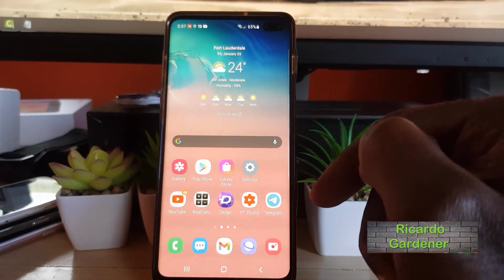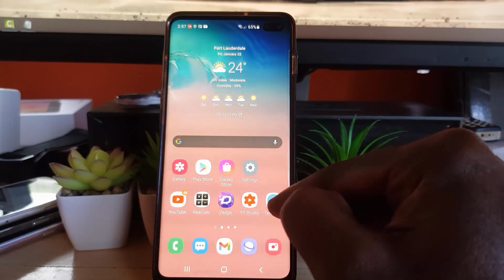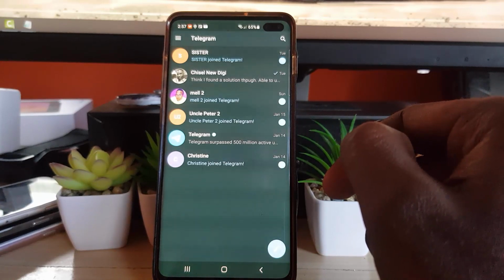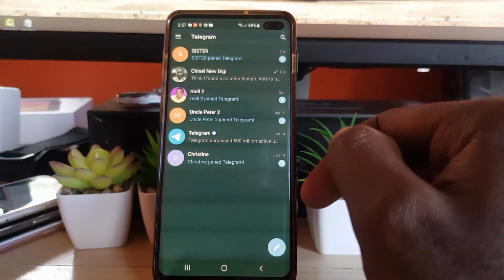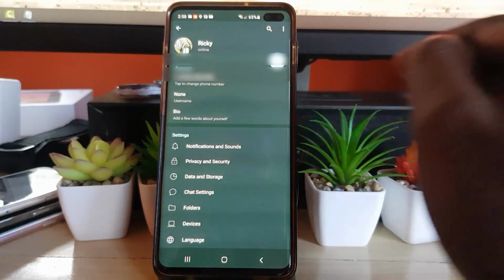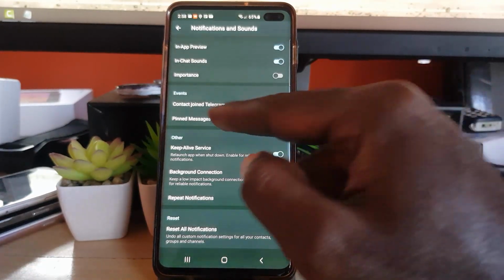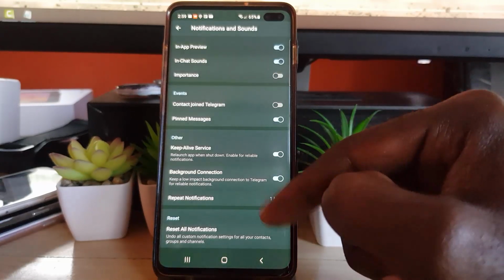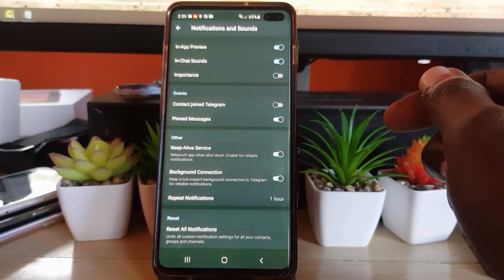Turn Off Contact Joined Telegram Notifications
Tired of those contact Joined Telegram Notifications? Here is how to Turn Off Contact Joined Telegram Notifications on your Telegram App. Easy to follow steps with everything shown.